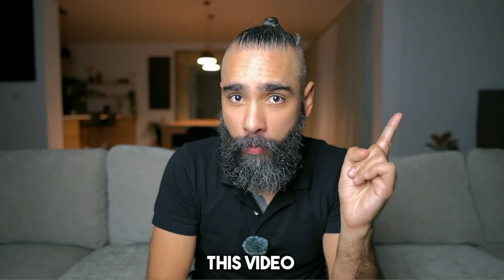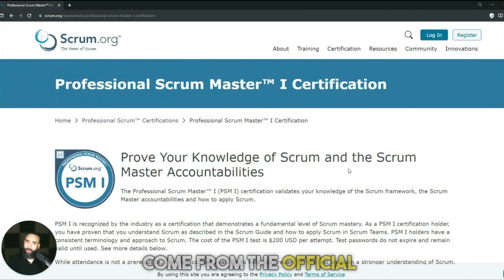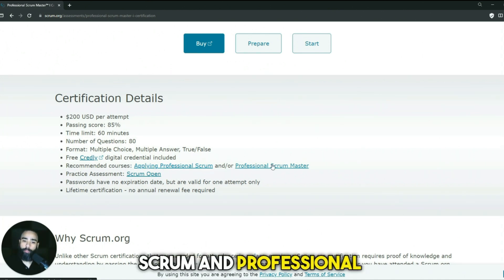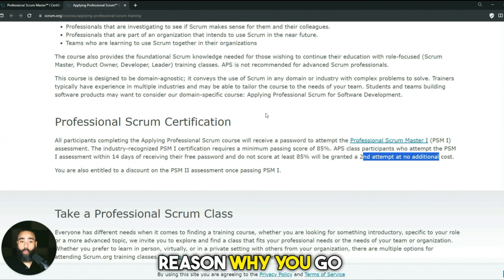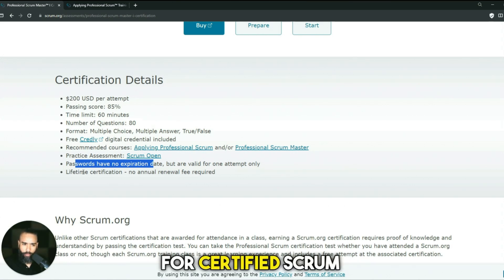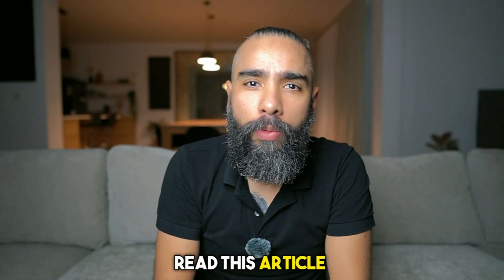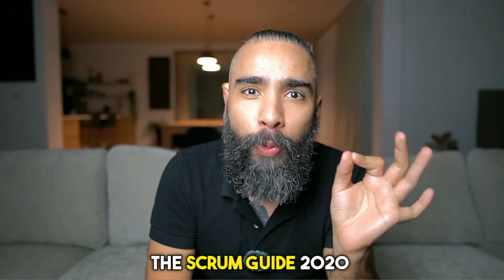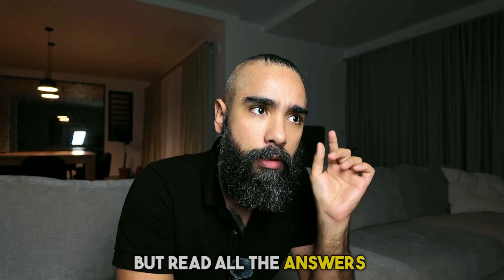I helped 1000s get their Professional Scrum Master 1 (PSM 1) Certification in 24 Hours! (Full Guide)